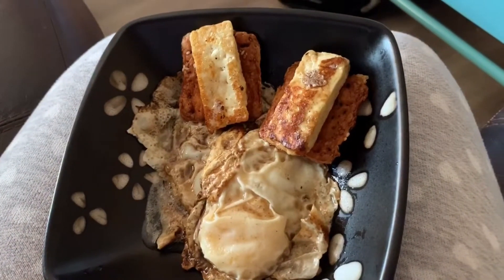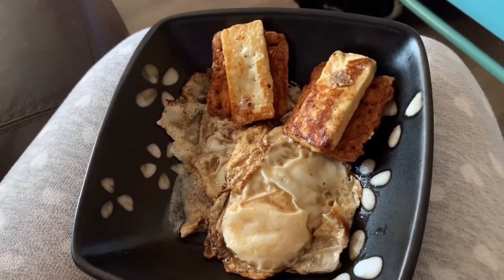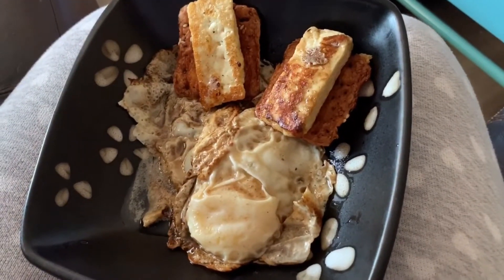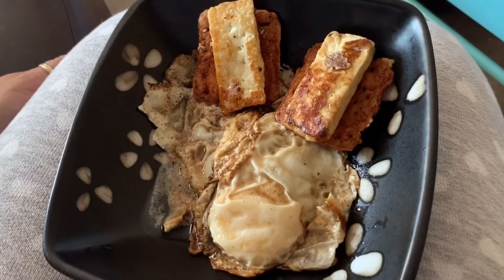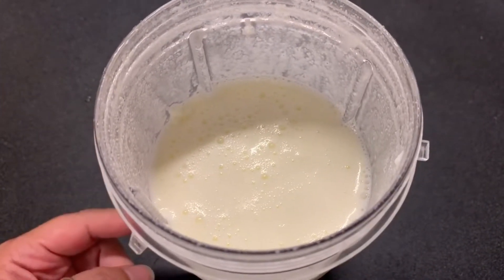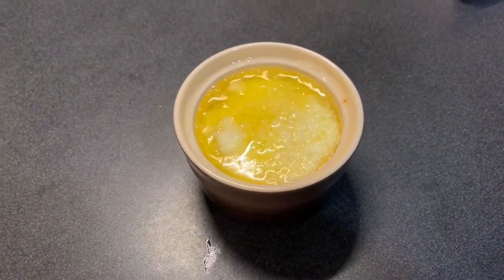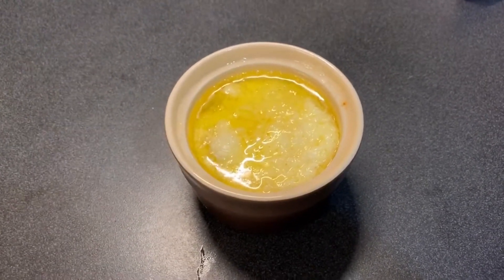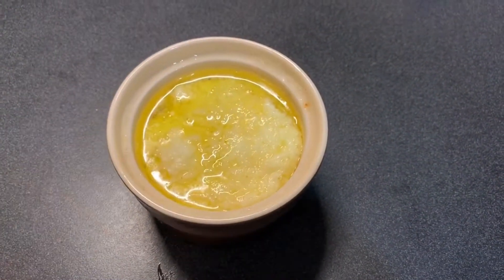August 3, 2019 - What I Ate Today{keto vlog} Egg Fast Day 3